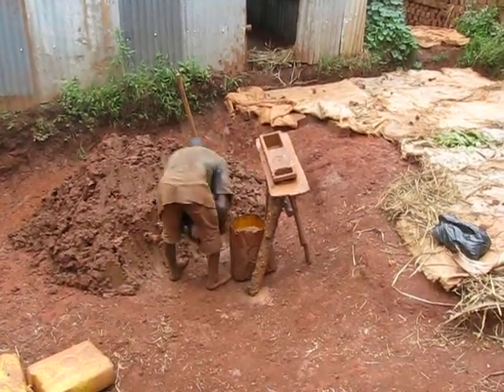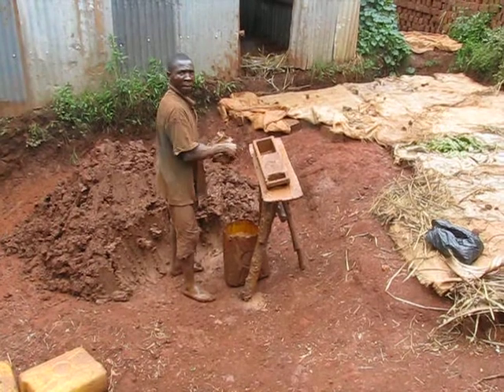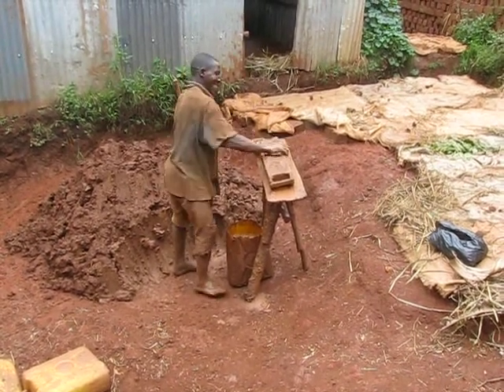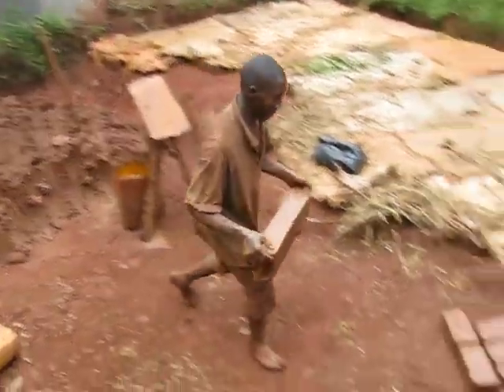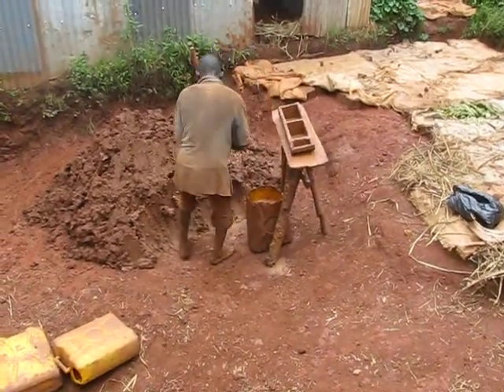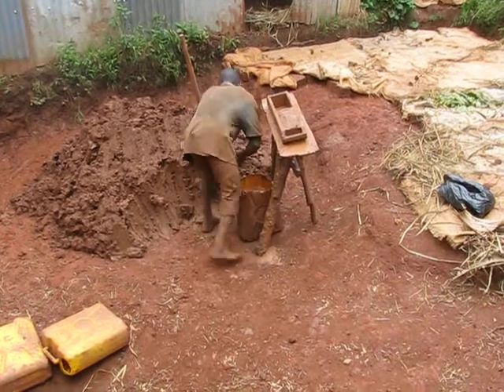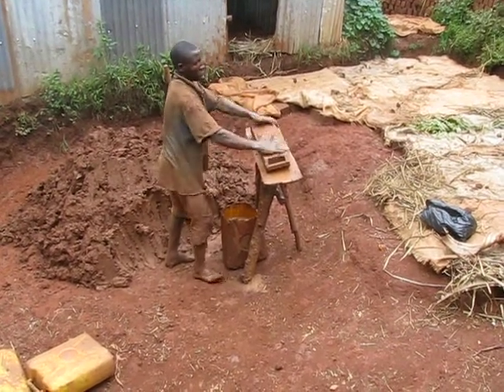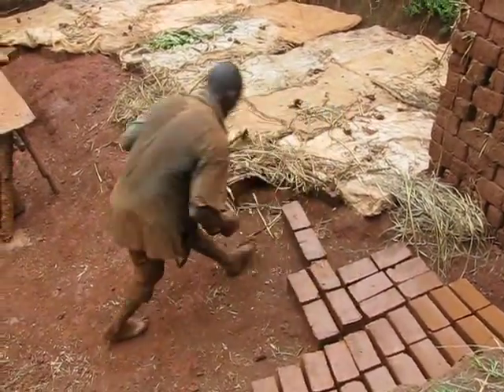Brick making Gganda Village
The hard work of making bricks is made to look easy by the gentleman in this video.  But it is actually very hard work and takes a lot of time.